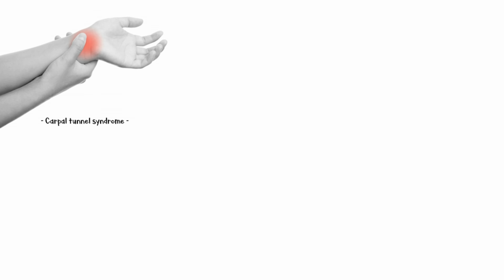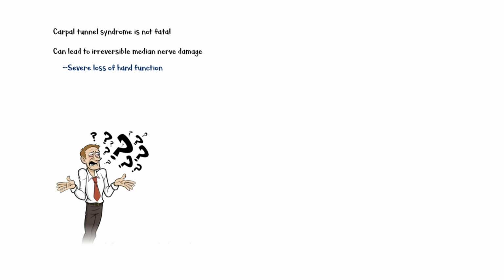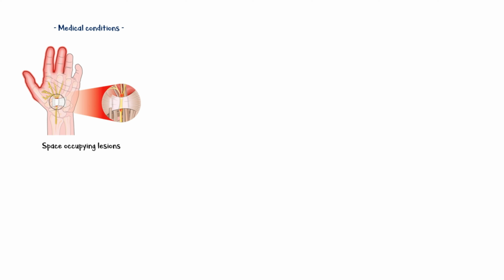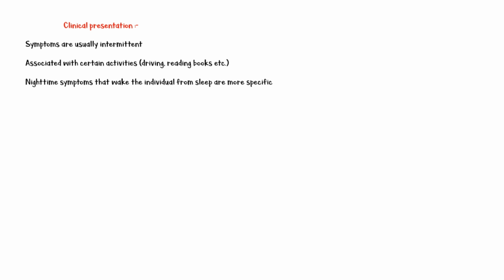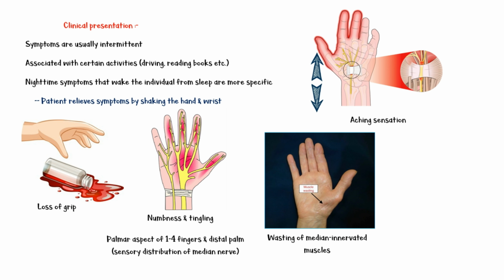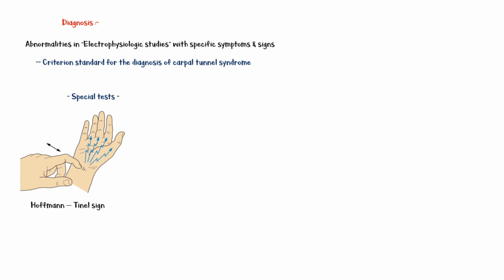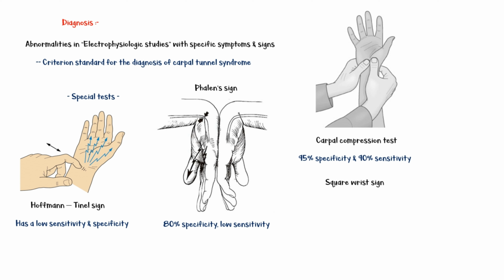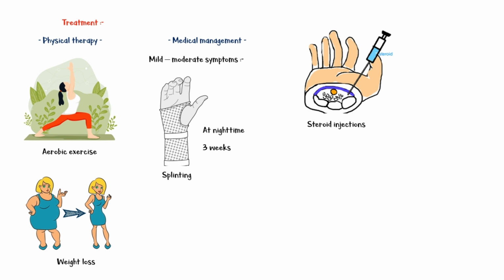Carpal Tunnel Syndrome :- Causes, Clinical Presentation, Pathophysiology, Diagnosis & Treatment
Chapters :-

01:14 Causes & Risk Factors
02:38 Clinical Presentation
04:13 Diagnosis
05:40 Treatment

Carpal tunnel syndrome is a collection of characteristic signs and symptoms, that occur following compression of the median nerve within the carpal tunnel. The median nerve is damaged within the rigid confines of the carpal tunnel, initially undergoing demyelination, followed by axonal degeneration. Sensory fibers are affected first, followed by motor fibers. The exact mechanism of this damage is not well established. However, it seems likely that abnormally high carpal tunnel pressure causes obstruction of venous outflow, with resultant edema formation, ultimately leading to nerve ischemia.
Carpal tunnel syndrome is not fatal. However, it can lead to complete, irreversible median nerve damage with consequent severe loss of hand function if left untreated. Whites are at a higher risk of developing carpal tunnel syndrome. The peak age range for the disease is between 45 to 60 years, and about 10% of cases are reported in people aged less than 31 years. Females are commonly affected than men, with a ratio of 3 to 10 in females to 1 in males.